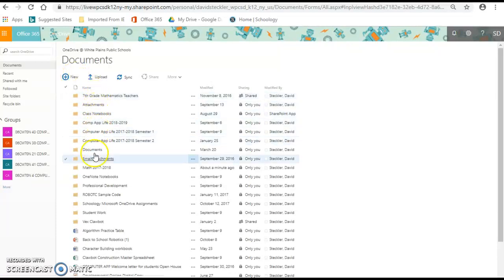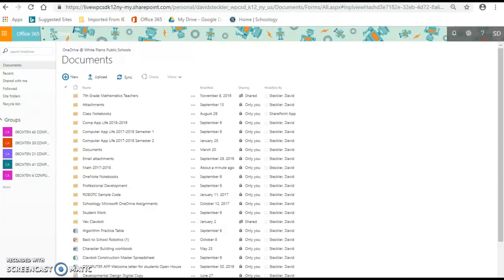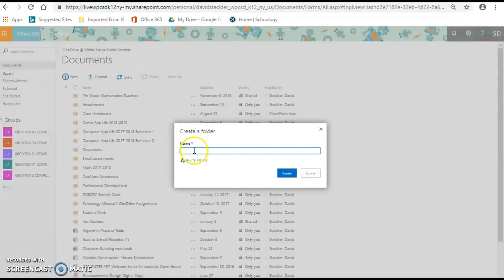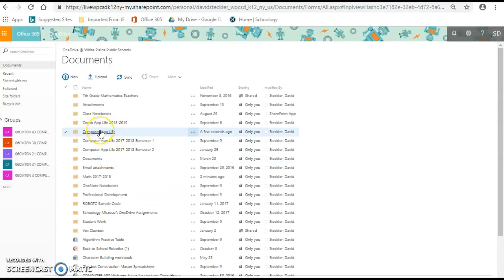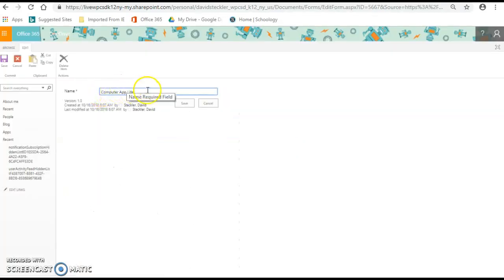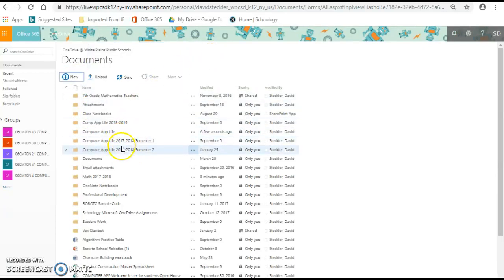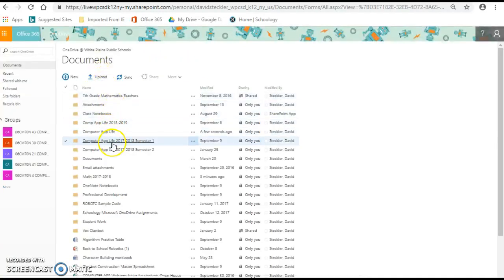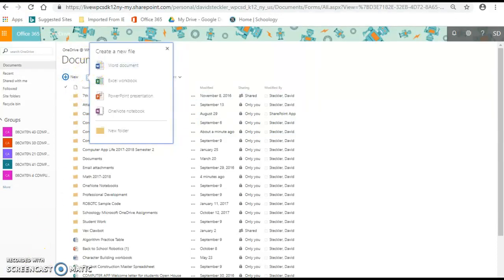Create, Rename, & Naviate OneNote